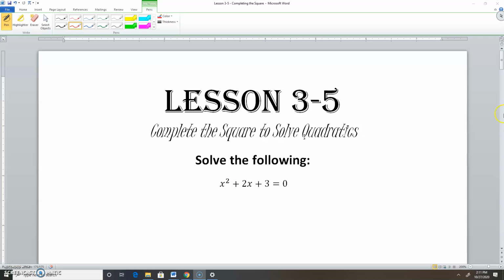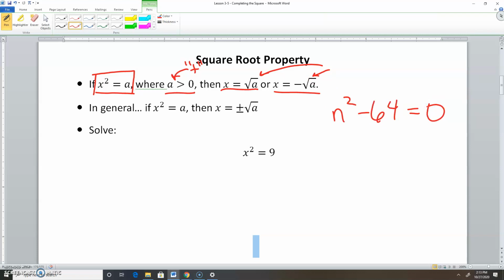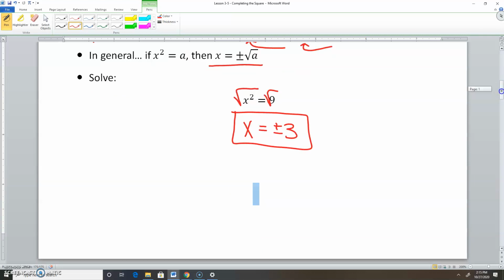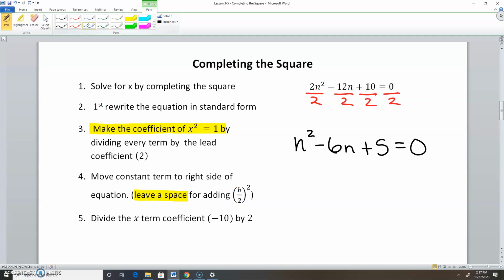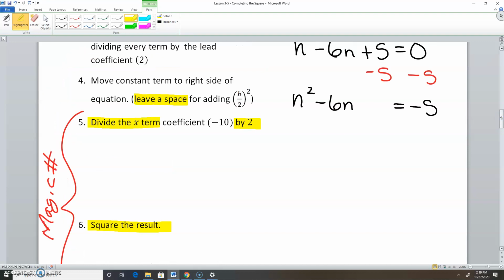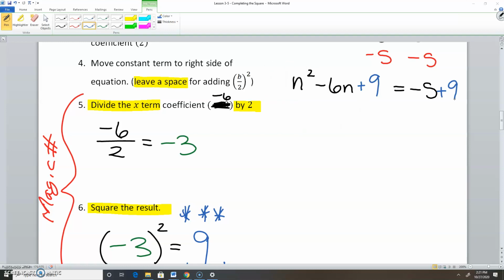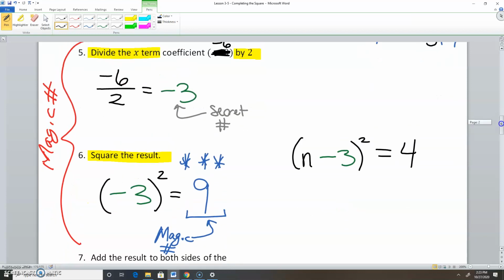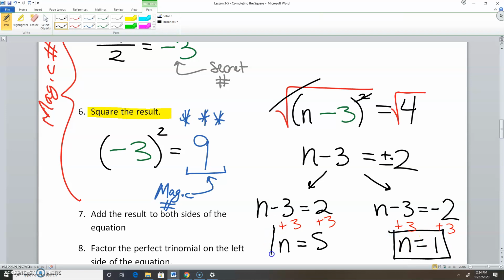Lesson 3-5 (Video 1) - Completing the Square